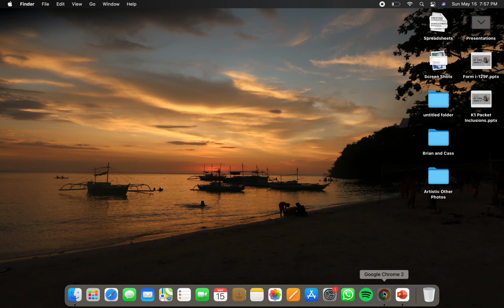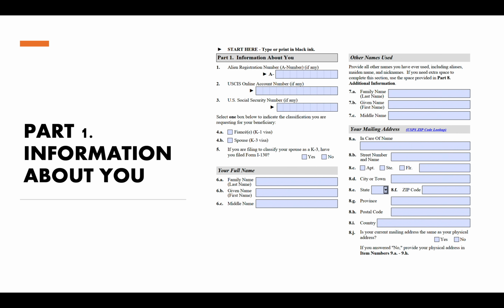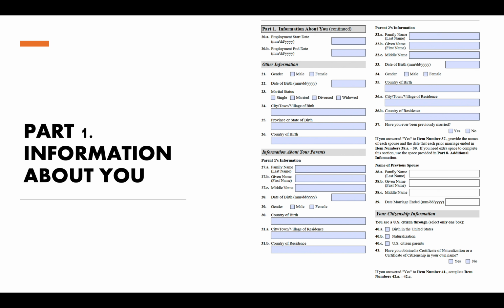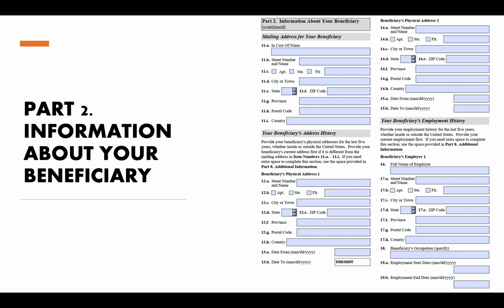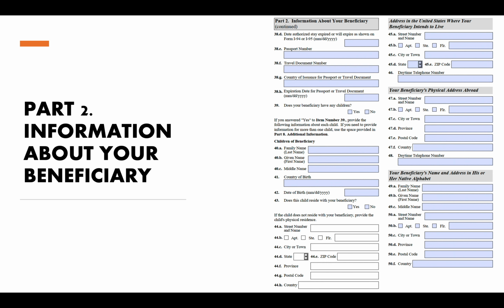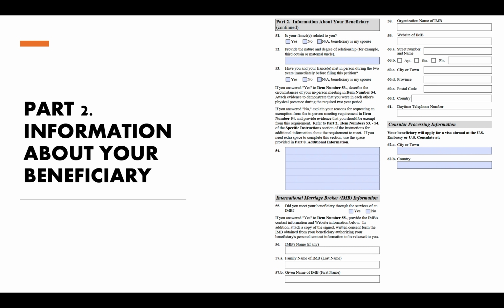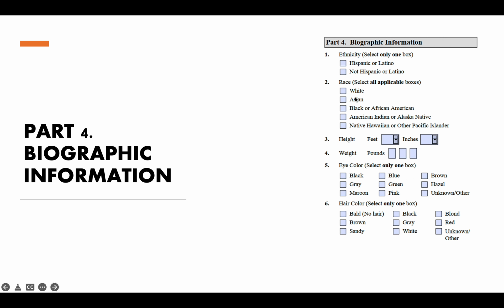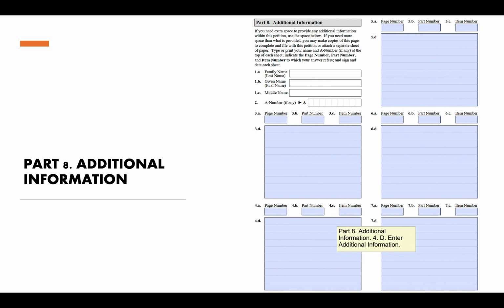How To Fill Out Form 1-129F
Instructions - uscis.gov/sites/default/files/document/forms/i-129finstr.pdf